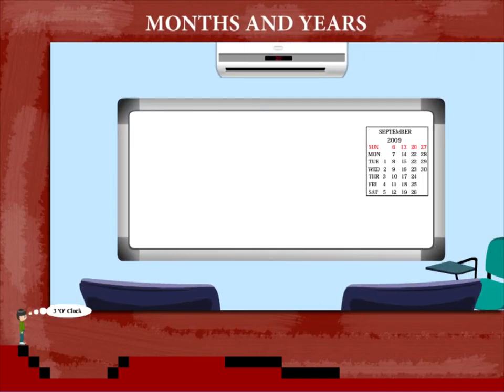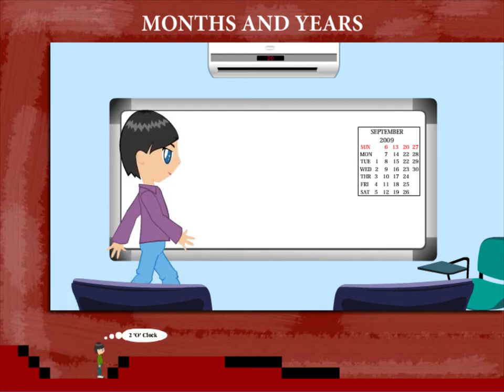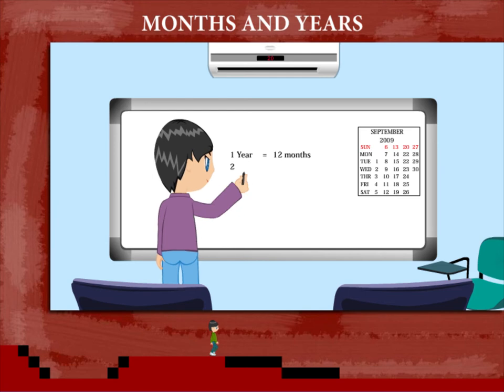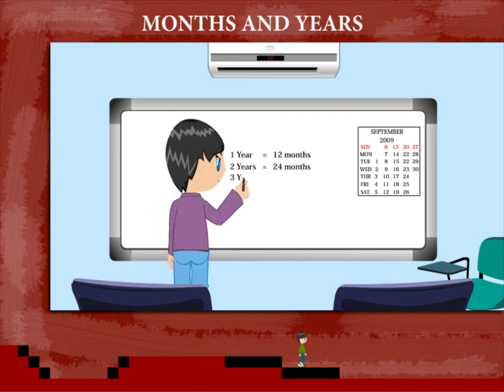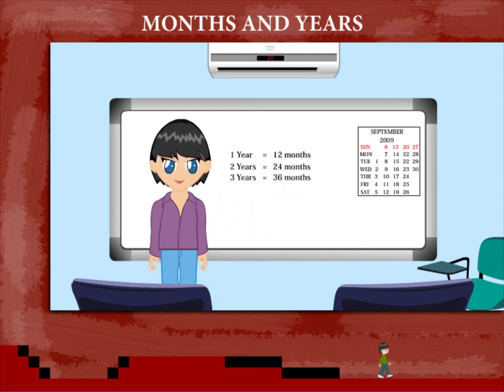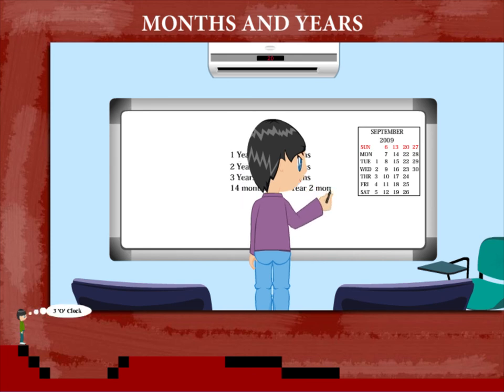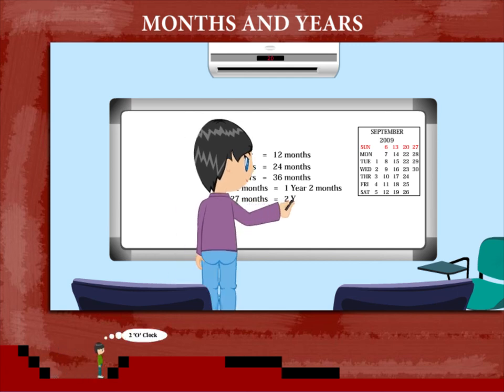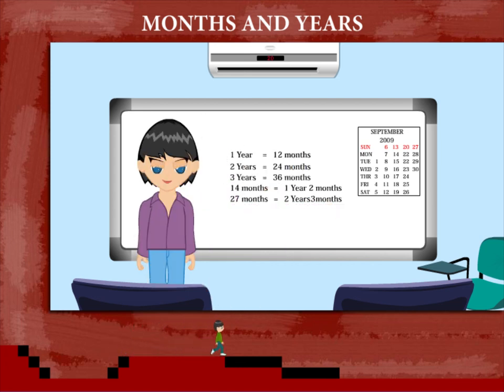Months and years U-10 class.3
TOPIC  : MATHS ( MONTHS AND YEARS  U-10)
CLASS : 3
 BY        :  DIGI NATURE